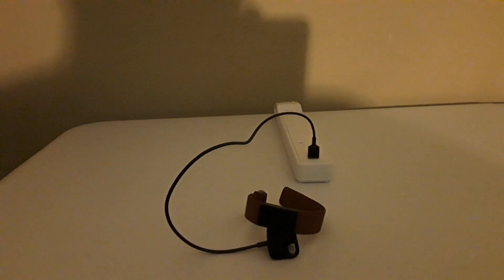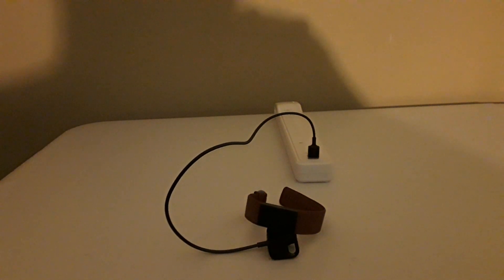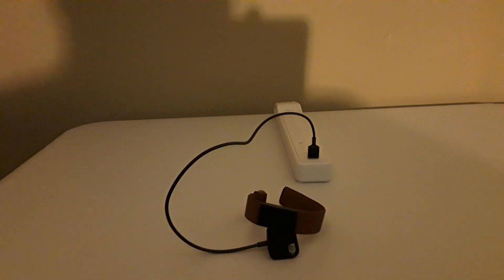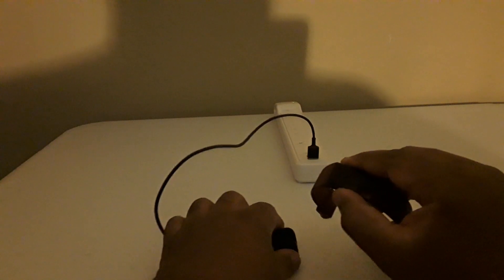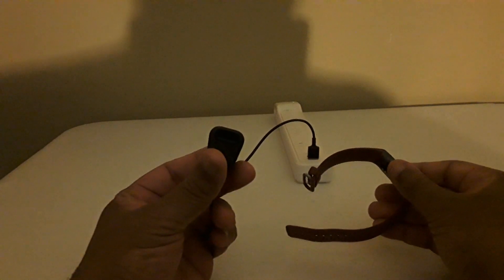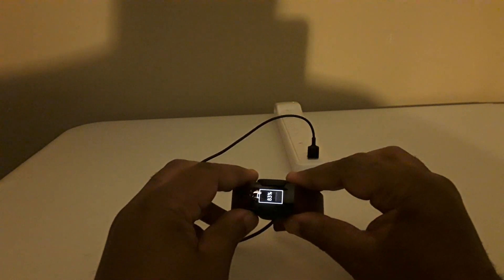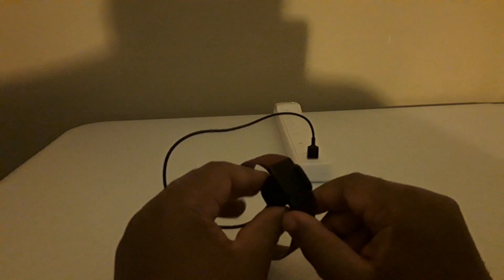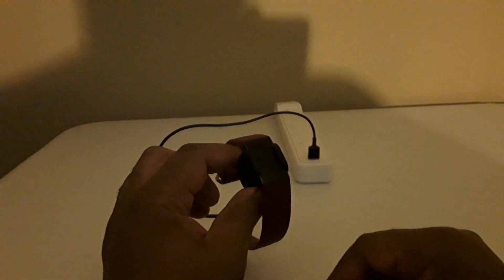Fix Fitbit Charge 2,3, and 4 any issue from black screen, sync error, or freezing.